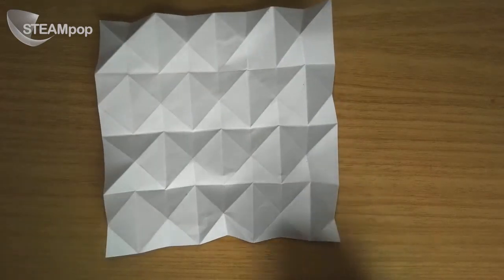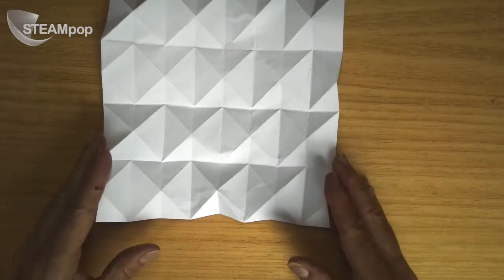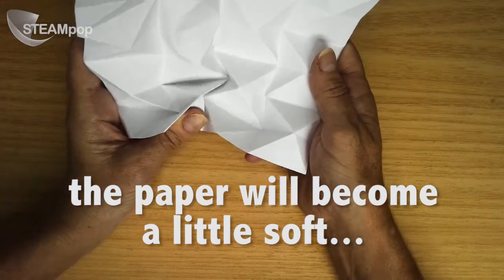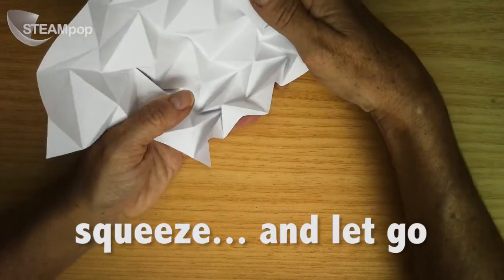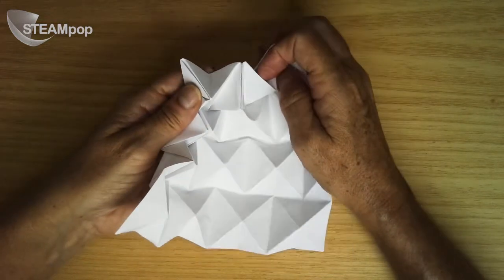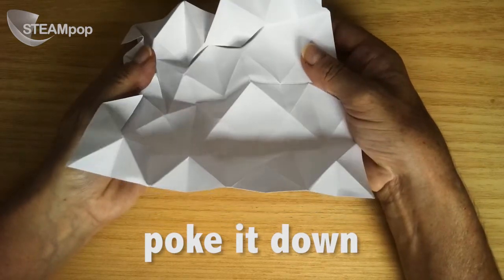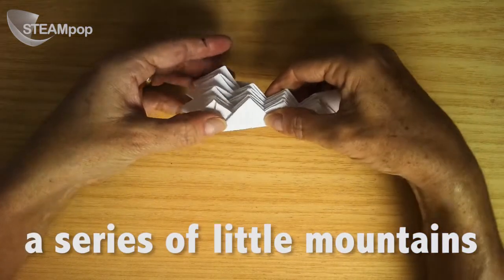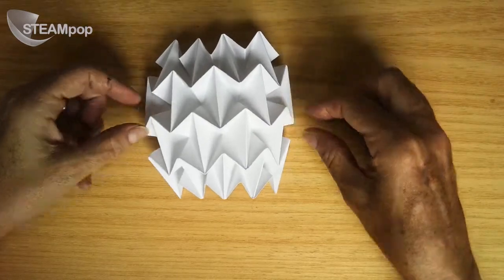STEAMPOP 3 folding the glide reflection bio bug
Constructing the paper into the biomimicry bug shape.